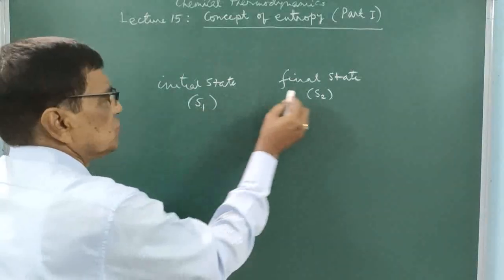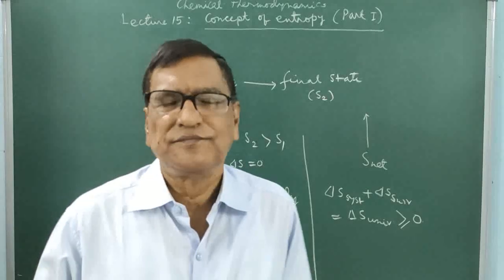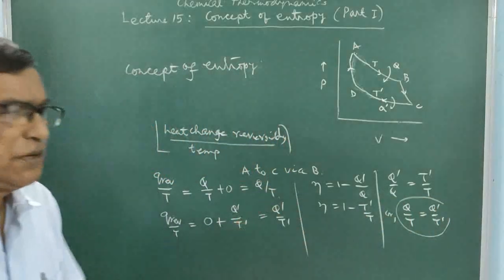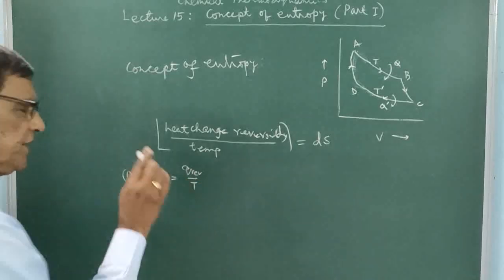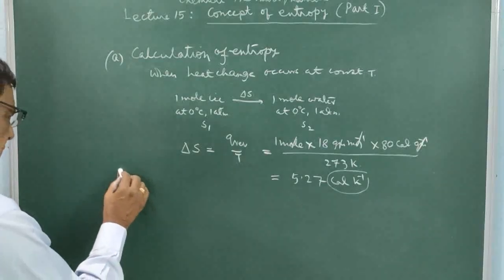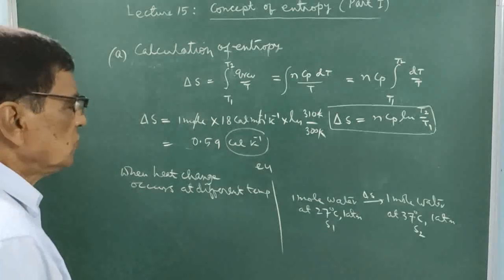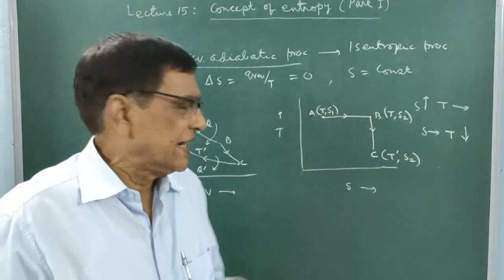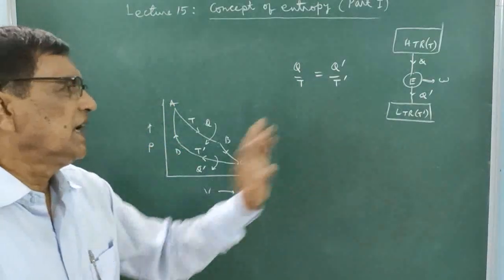Chemical Thermodynamics. Lec 15: Concept of entropy (Part I)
From the physical significance of entropy, it is tried to formulate the criteria of spontaneity and equilibrium of a process.
Carnot engine is used to build up the concept of entropy and way of calculation of entropy-change of a system between two states.
Carnot cycle is plotted in T - S diagram and the enclosed area is shown to give amount of work done by the engine.
Carnot engine is utilised to show how the amount of unavailable energy is related with the entropy-increase of a system.
In next video lecture, various formulae will be constructed for different reversible and irreversible processes.